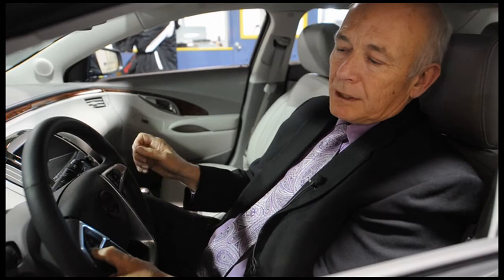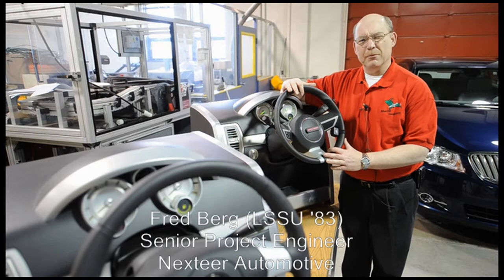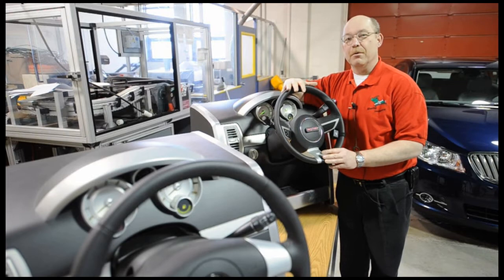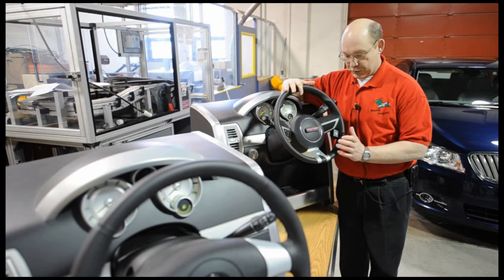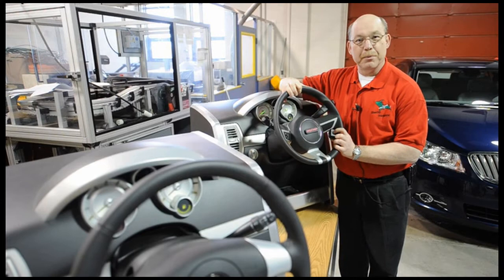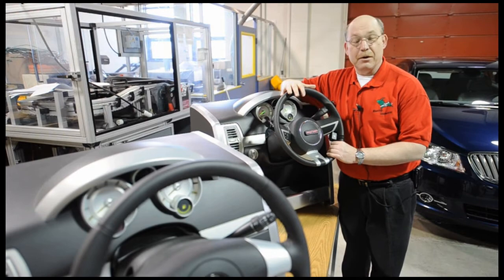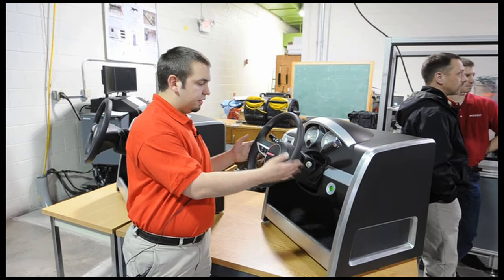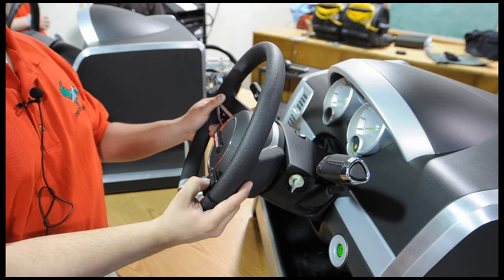Nexteer Automotive partners with Lake Superior State University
Lake Superior State University School of Engineering's Team Steering Innovations (SI) display a prototype clamping module the group optimized and built for a steering column. The system allows a driver to adjust the position of the steering wheel and column with just the push of a button. Team SI's module is smaller and more cost effective than the original prototype. An add-on feature for an aftermarket version includes a wireless remote. Three Nexteer engineers oversaw five LSSU students in the development of an electronically controlled mechanism for a steering column. Nexteer Automotive is a global supplier of electric power and hydraulic steering, as well as steering columns and halfshafts.